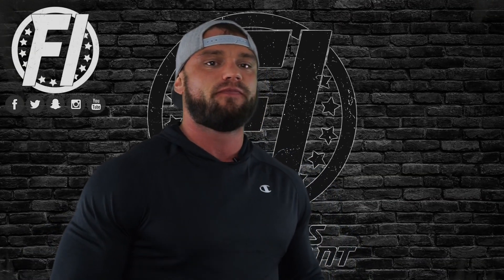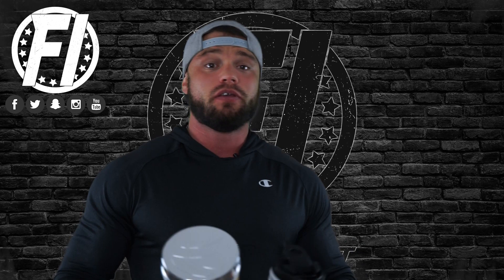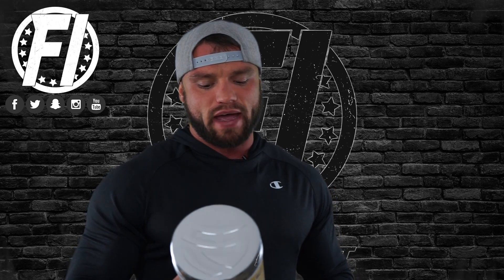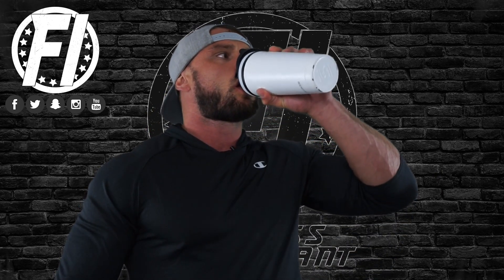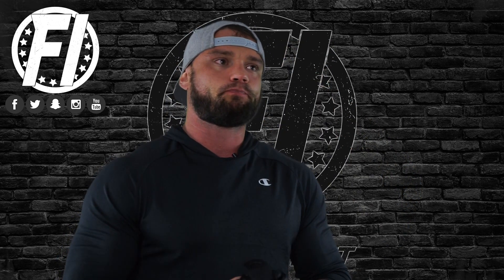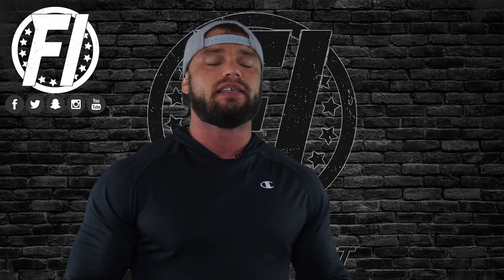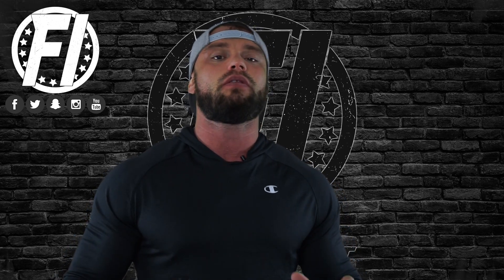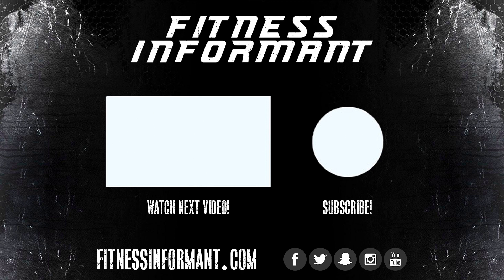SteelFit Steel Whey Peanut Butter Milkshake Flavor REVIEW: Subtle Peanut Butter Goodness In One Gulp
⭐ FLAVOR RATING: 9.1 / 10.0